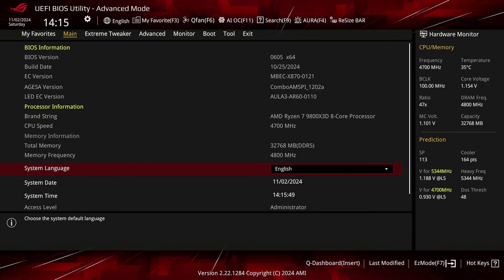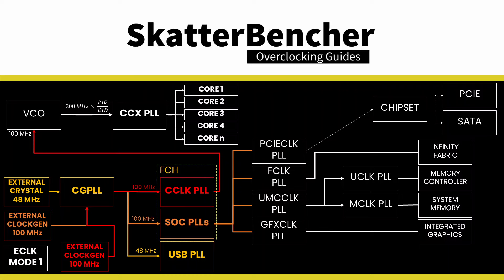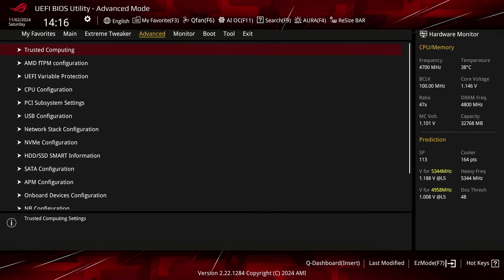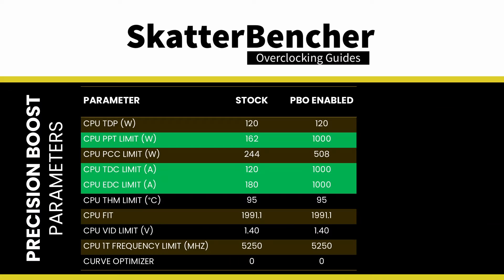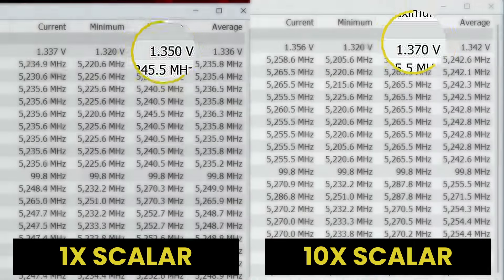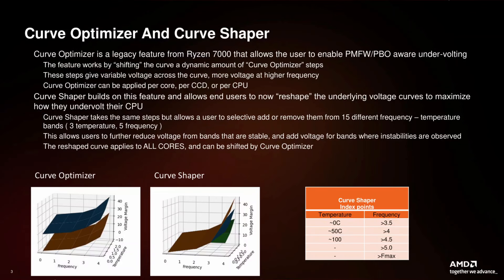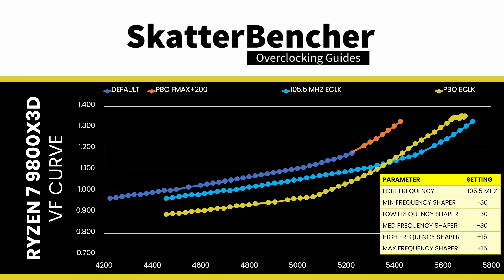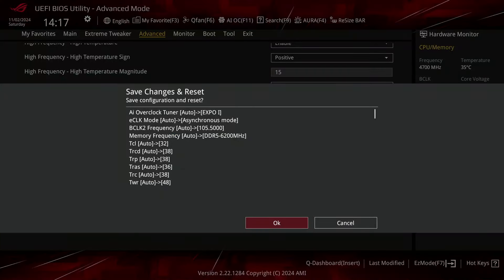5 Minute Overclock: Ryzen 7 9800X3D to 5750 MHz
In this video, we're overclocking the Ryzen 7 9800X3D up to 5750 MHz in 5 minutes or less using the ASUS ROG Crosshair X870E Hero motherboard and Enermax AIO cooling.

00:00 Intro
00:39 Ryzen 7 9800X3D Overclock Settings
05:05 Ryzen 7 9800X3D Overclock Performance Result
05:36 Outro

Hardware list:
- AMD Ryzen 7 9800X3D GALAX GeForce RTX™ 4090 HOF
- ROG Crosshair X870E Hero
- ENERMAX LIQMAXFLO 420
- G.SKILL Trident Z5 DDR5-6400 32GB
- XPG Fusion 1600W
- ASUS ROG Strix RTX 2080 TI
- AORUS RGB 512 GB M.2-2280 NVME